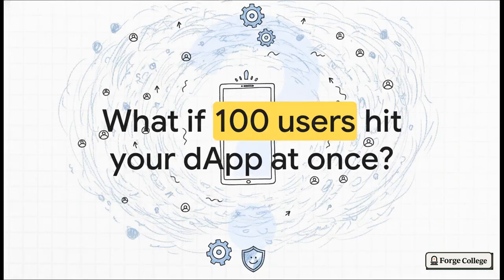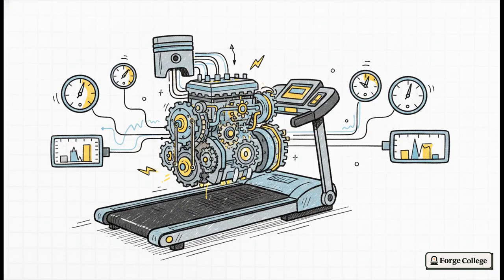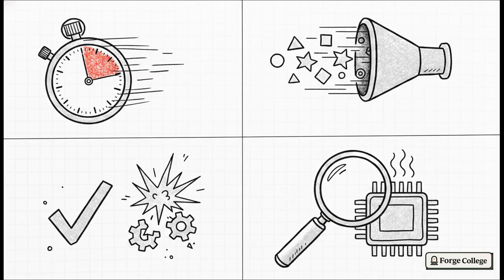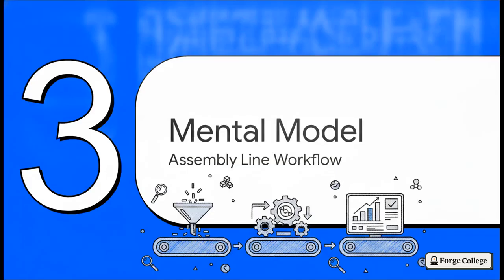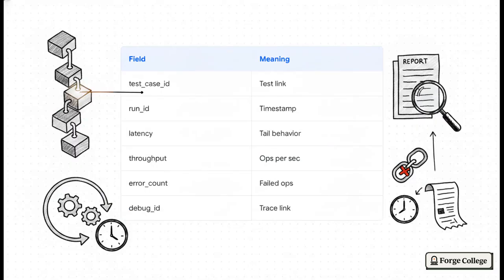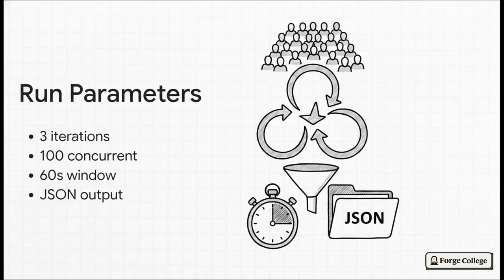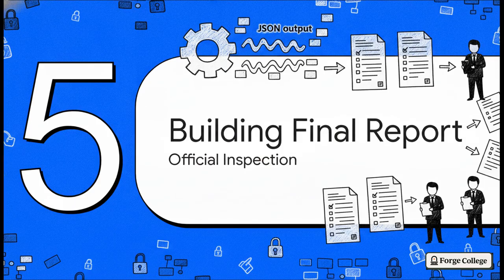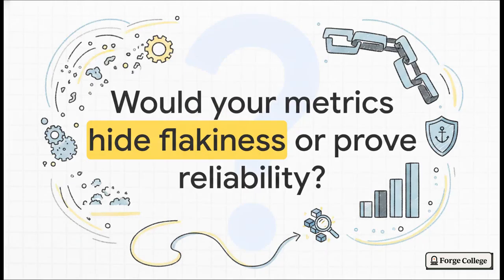Performance Validation and Integrating Results into Reports — Forge College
How do you prove a Solana dApp meets performance expectations before final delivery? This lesson shows how to capture verifiable performance evidence and fold it directly into your test documentation so findings are traceable, machine-readable, and report-ready.

You will design a compact metric schema and map it to your existing test identifiers so every performance datum links back to the exact test and debug artifact. The lesson walks through instrumenting two existing test scripts to emit latency percentiles, throughput, success/error counts, and resource indicators in a consistent, machine-readable format (JSON/CSV-friendly). You will define thresholds and acceptance criteria, run validation checks that classify results as pass/warn/fail, and generate a concise report fragment that merges into your final documentation while referencing test_case_id and debug_report_id values. Emphasis is on reproducibility, traceability, and minimal rework when integrating into capstone reports.

Advanced engineers building and testing Solana dApps who already have automated test scripts, structured debug reports, and a report template. Familiarity with RPC logs, test automation, and basic metrics collection is expected.

- Designing a metric schema: latency percentiles, throughput, success/error counts, resource indicators
- Instrumenting test scripts to emit consistent, machine-readable metrics (JSON/CSV-friendly)
- Defining thresholds and acceptance criteria and classifying pass/warn/fail
- Linking metrics to test_case_id and debug_report_id for full traceability
- Generating a report fragment that aggregates metrics into the test-documentation template
- Running validation checks and interpreting results for Solana-specific flows

Ready to produce verifiable performance reports for your dApp? to continue building your testing and reporting skills.